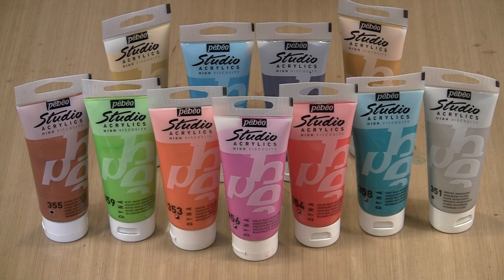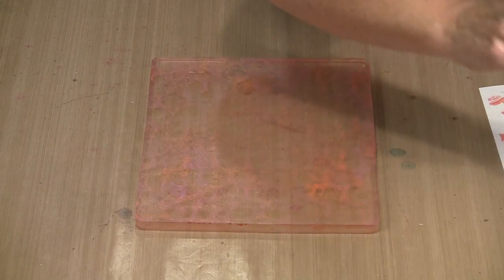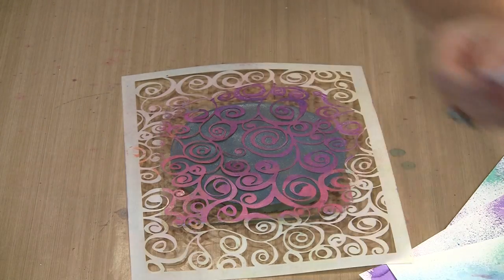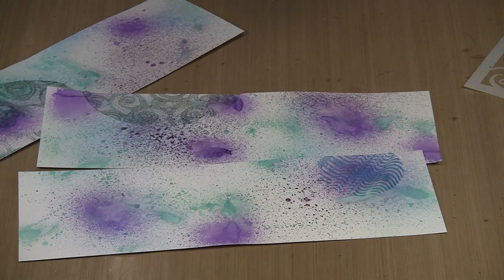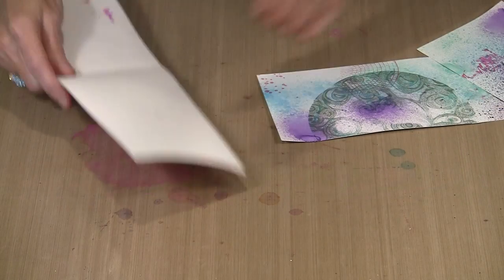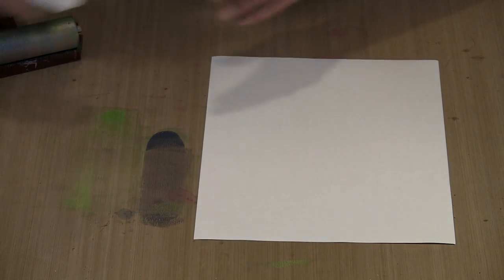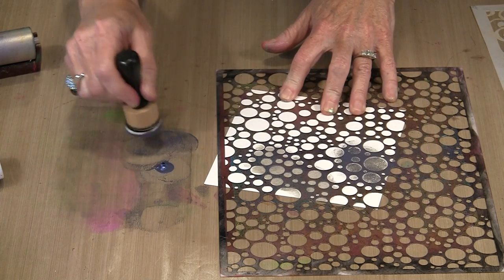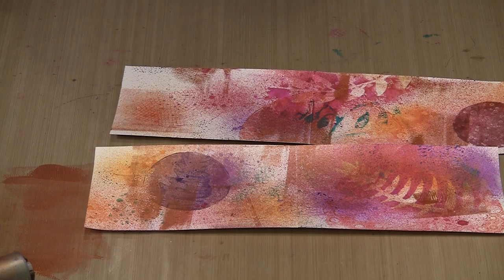Shimmer & Shine WIth Pebeo Dyna & Iridescent Acrylics by Joggles.com